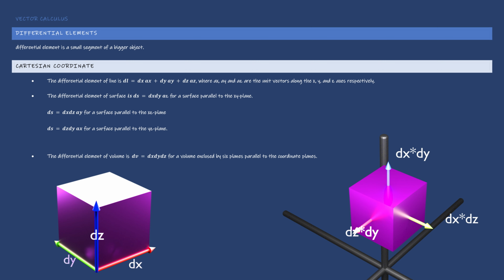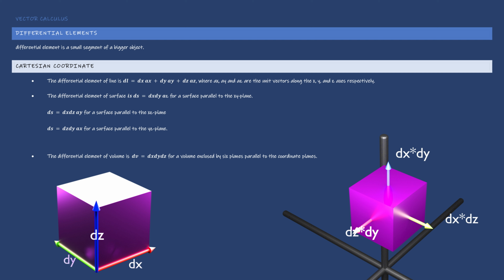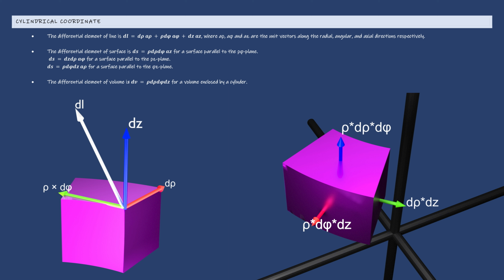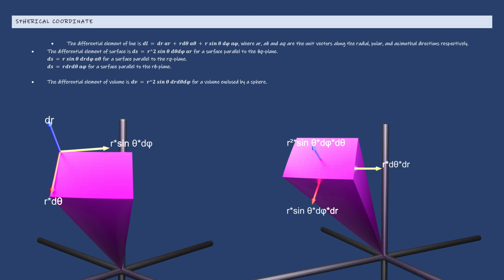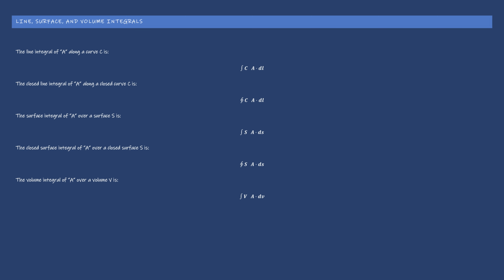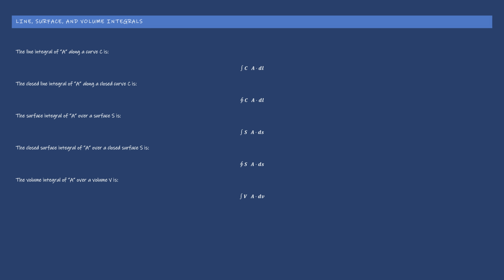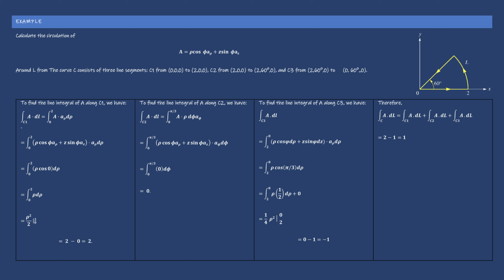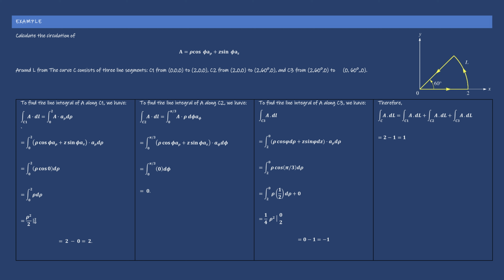Electromagnetics | Vector Calculus | Differential Elements and Integrals (Line, surface and volume)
What are Differential Elements and Integrals? (Line, Surface, and Volume Integrals in Cartesian, Cylindrical and Spherical Coordinates Explained)
0:00 intro
0:09 differential elements
0:59 cartesian
3:02 cylindrical
6:02 spherical
9:03 line, surface and volume integrals
11:57 example

In this video, I’m going to teach you everything you need to know about differential elements and integrals in different coordinate systems. You’ll learn how to calculate the length of a curve, the area of a surface, and the volume of a solid using line, surface, and volume integrals in Cartesian, cylindrical, and spherical coordinates. This is a very useful skill for solving many problems in math and physics, and I’m going to make it easy and fun for you to understand.

By the end of this video, you’ll be able to:

- Define differential elements and integrals and explain their applications
- Write differential elements of line, surface, and volume in Cartesian, cylindrical, and spherical coordinates
- Calculate line, surface, and volume integrals for vector fields in different coordinate systems
- Apply these concepts to various examples and problems
If you’re interested in learning more about math and physics in a fun and easy way, make sure to subscribe to my channel and hit the bell icon so you don’t miss any of my future videos.